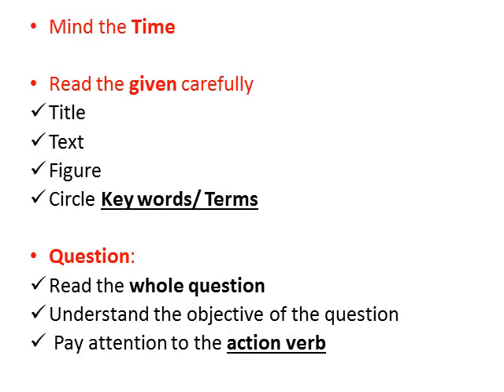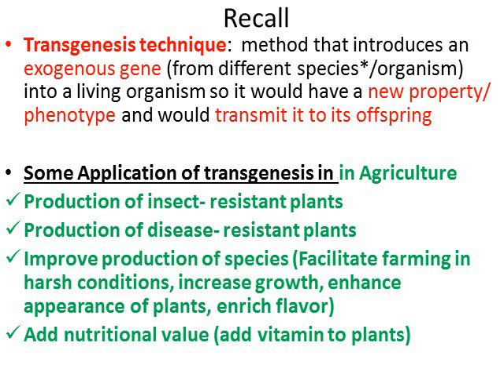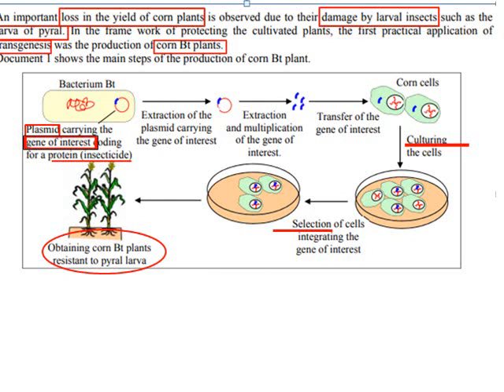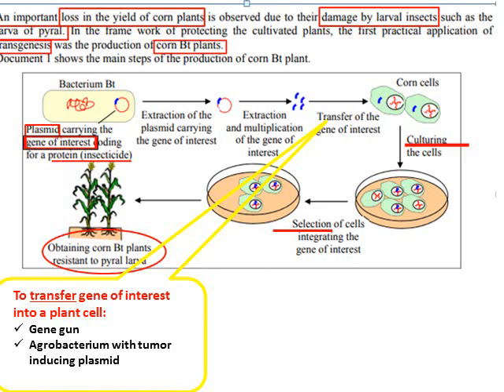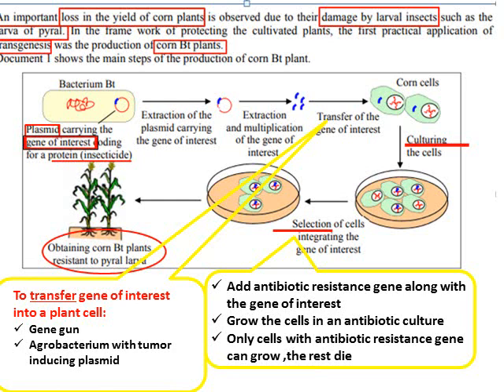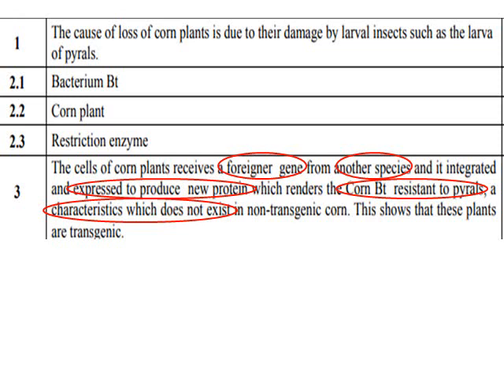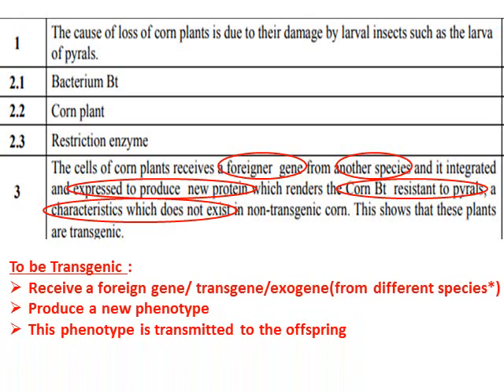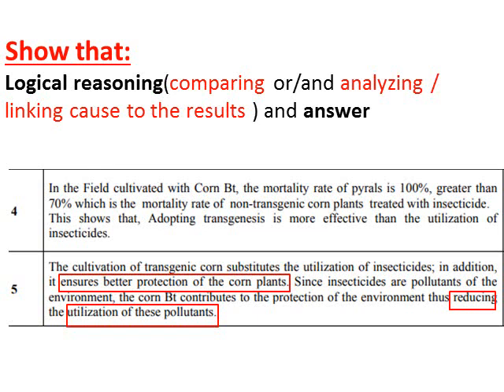Biology Transgenesis, GMO Bt corn plants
This video explains trangenesis technique and explains the production GMO especially production of Bt corn plants while solving a Lebanese Official Exercise !
It is recommended for high school students  !